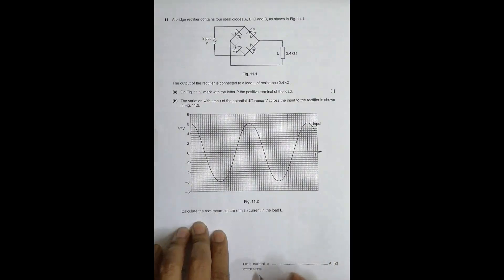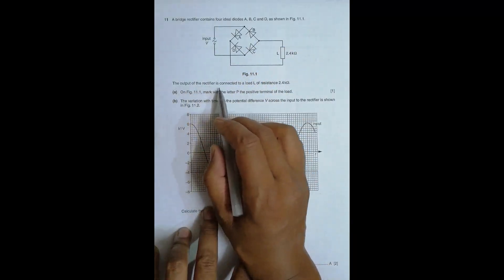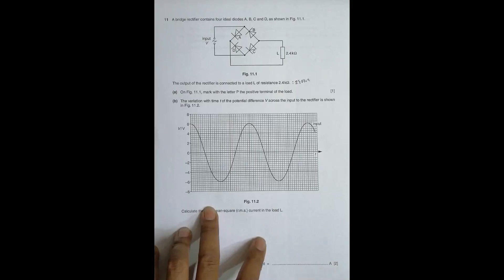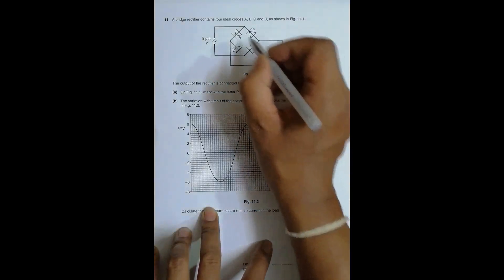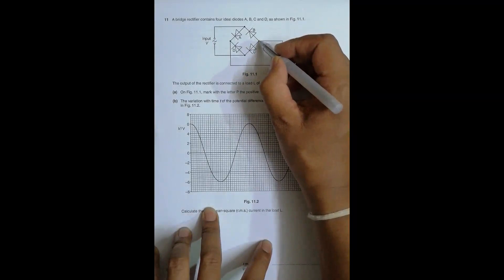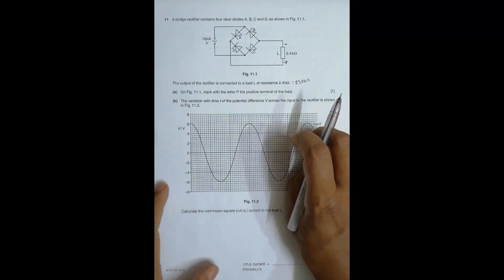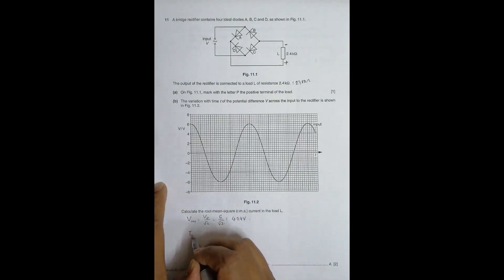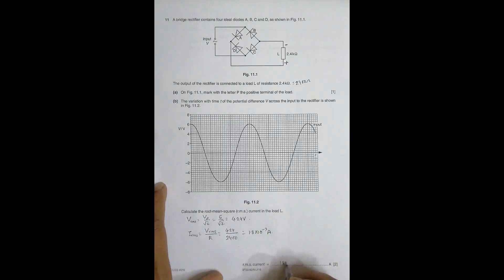2016 CAIE AS & A level May June Physics Paper 42 Q. No. 11 (9702/42/M/J/16) by Sajit C Shakya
2016 CAIE AS & A level May June Physics Paper 42 Q. No. 11 (9702/42/M/J/16) by Sajit Chandra Shakya from Nepal